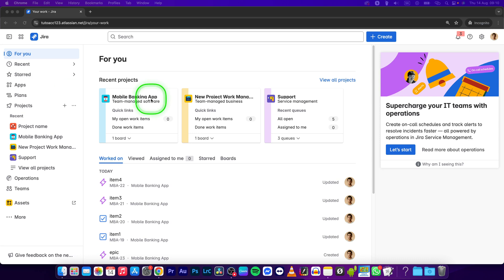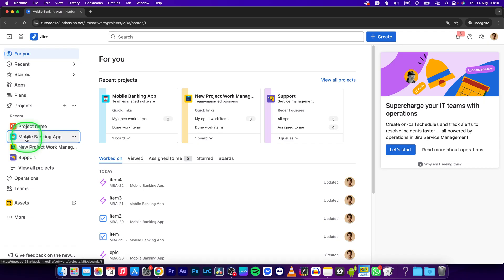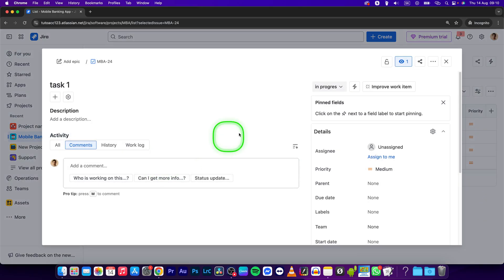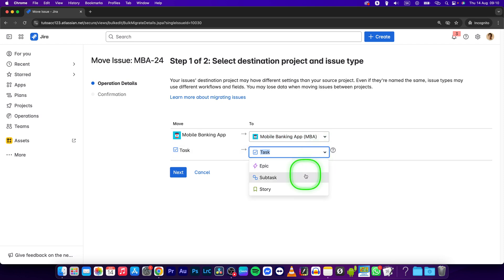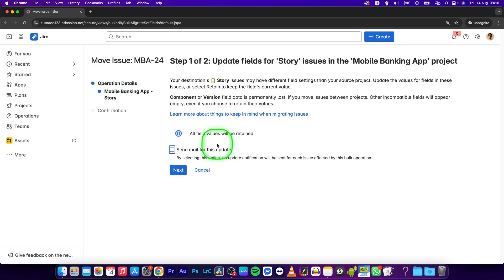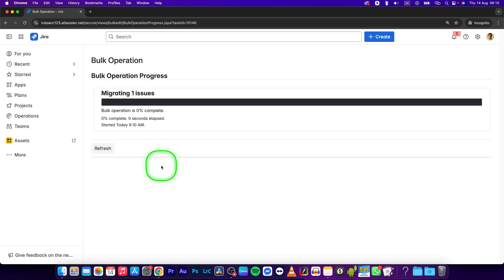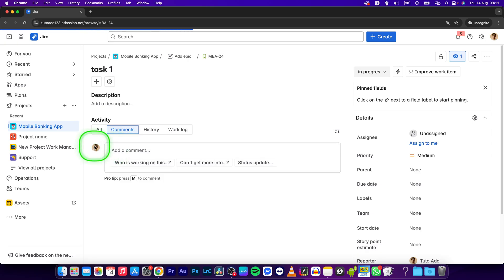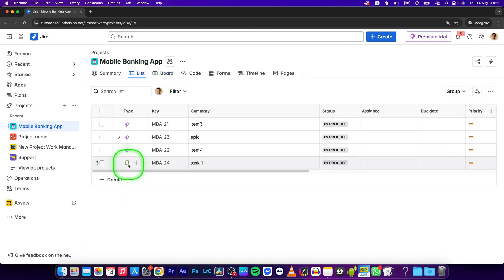How To Convert Task to Story in Jira | Change task into story | Jira Tutorial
Jira convert task to story tutorial
How to change Jira task to story
Jira task-to-story conversion guide
Convert Jira ticket type to story
Jira switch work item to story
Change task into story in Jira
Jira story conversion tutorial
Modify Jira issue from task to story
Jira edit type to story
Change Jira item to story format